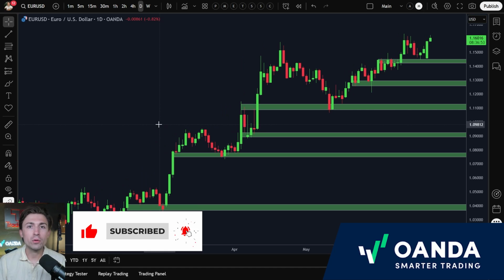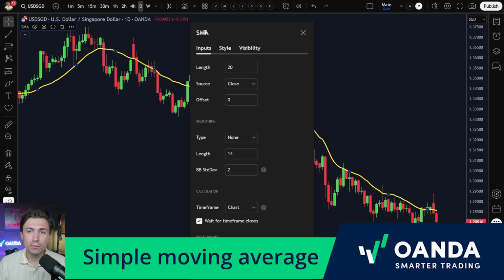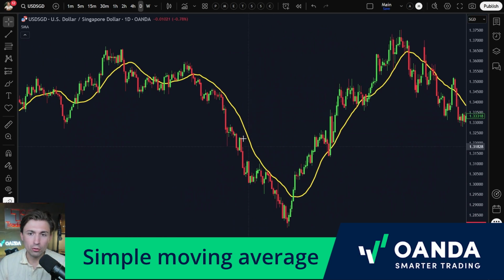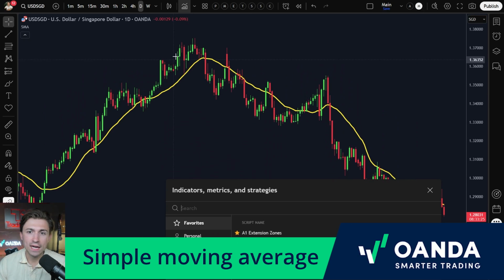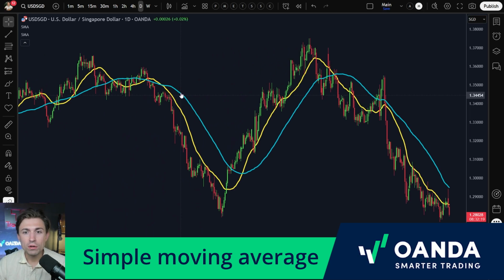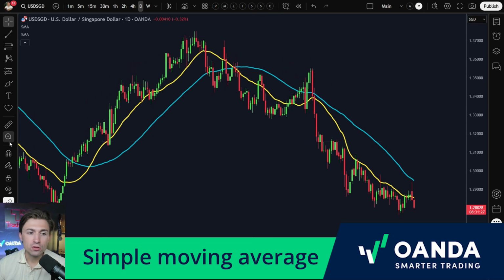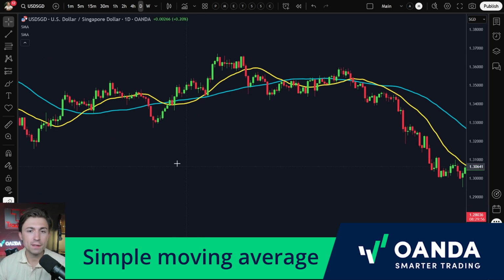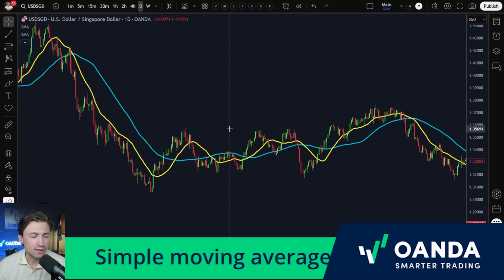How to Spot Powerful Forex Trends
Spotting trends can be crucial to your success as a forex trader. But how do traders know what to look for?

We got TraderNick to take a closer look at how smarter traders can discover potential trading opportunities and execute their strategy.